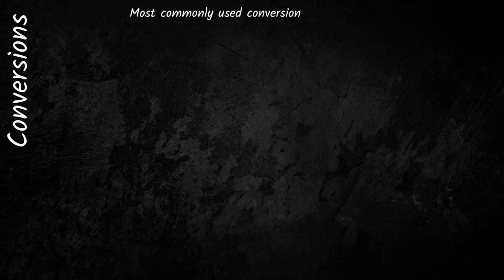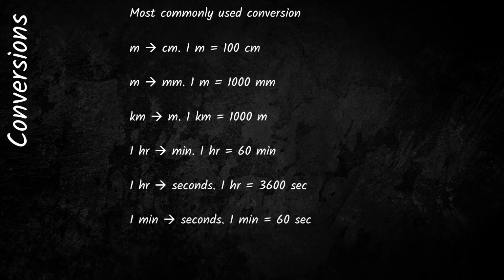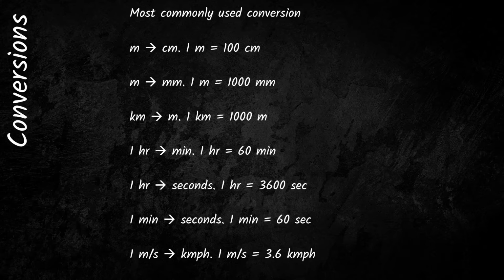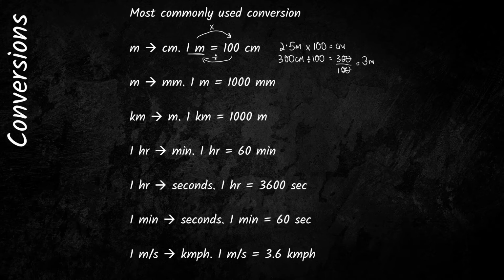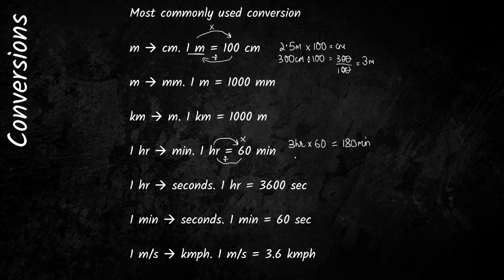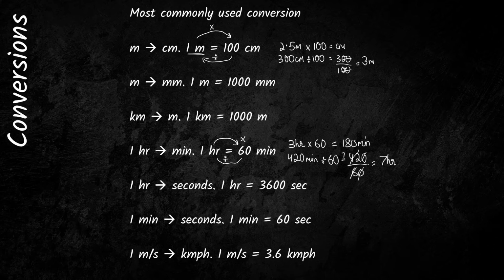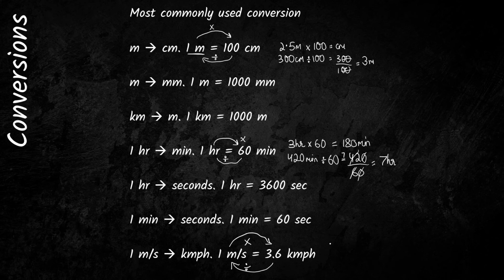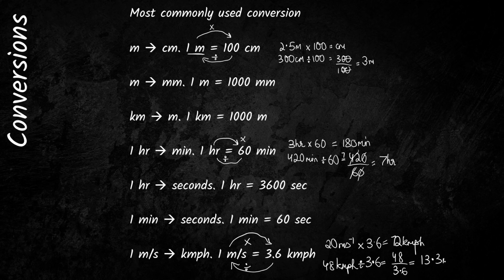Unit 1 Topic 4 : Prefixes Part 5